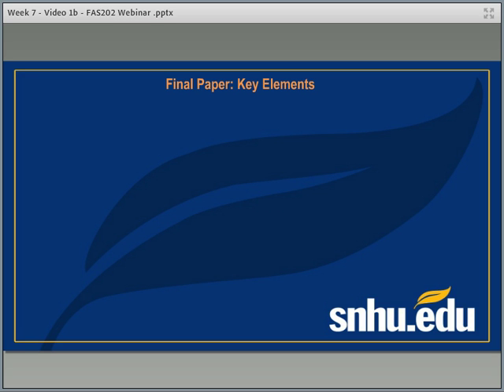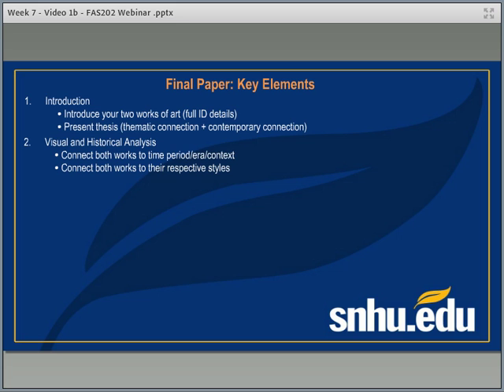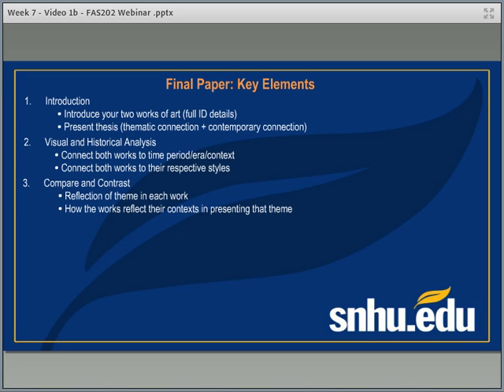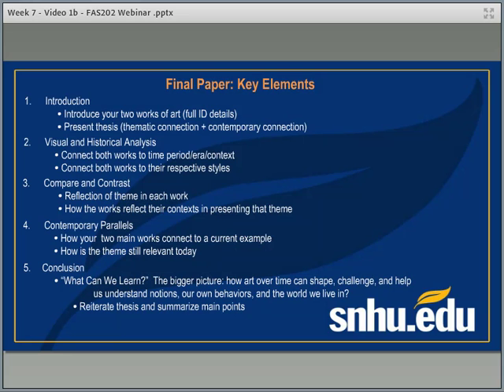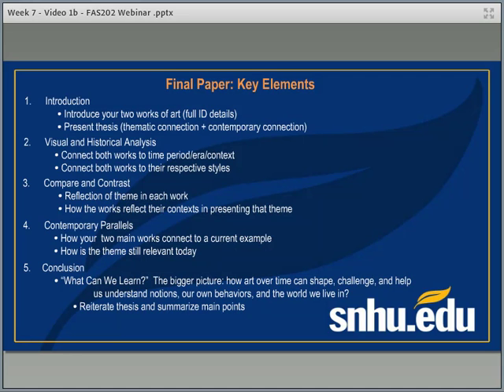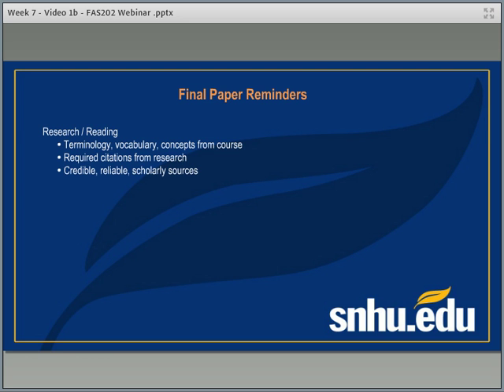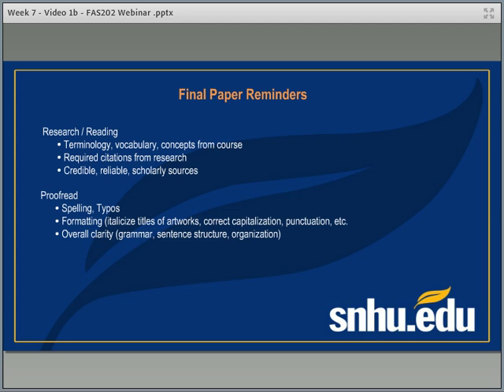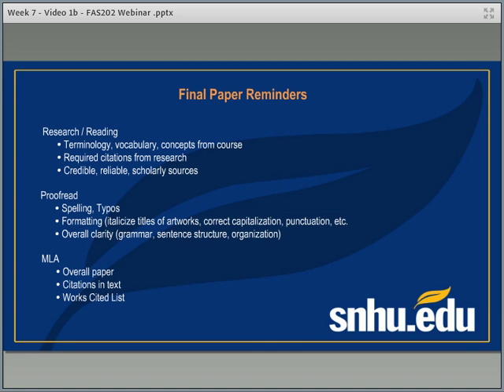Week 7 - Video 1b: **FOR FAS202** Final Paper Help - CC